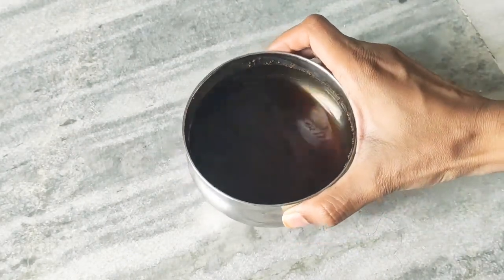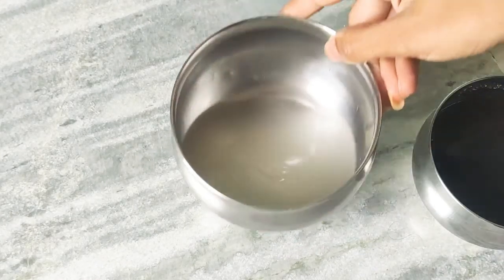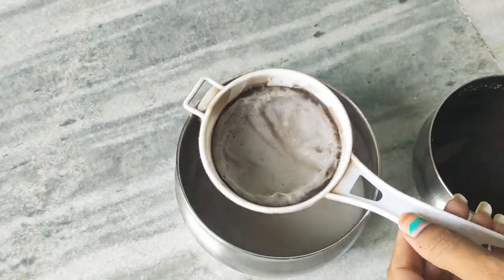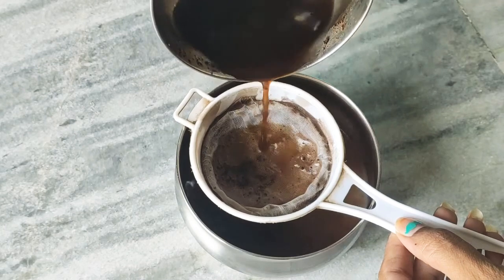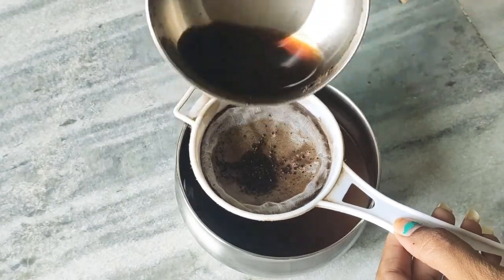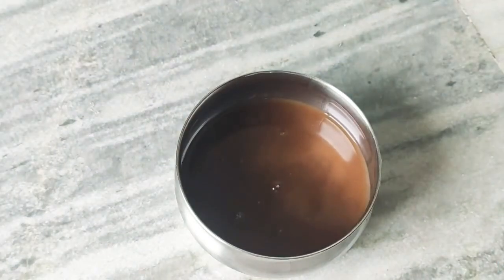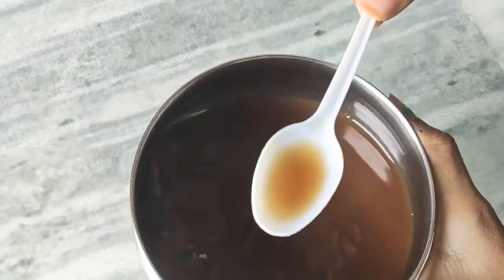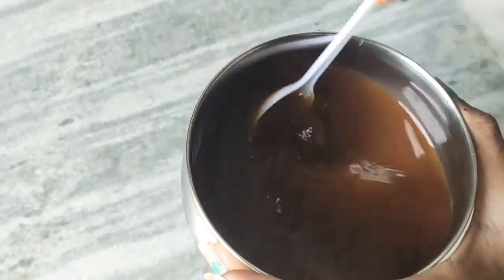Make your hair silky and smooth || small experiment from newspaper || Blossom lifestyle 🥰🌺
From

Blossom lifestyle 🌺🥰